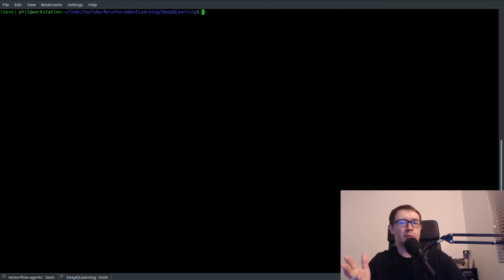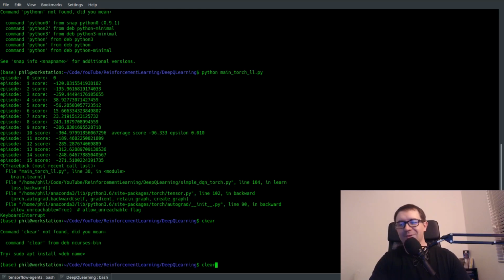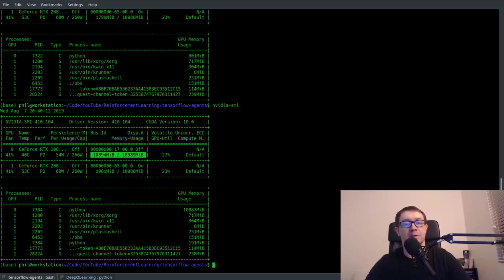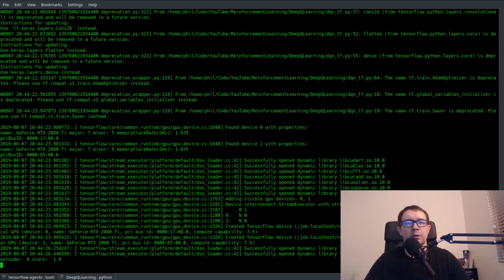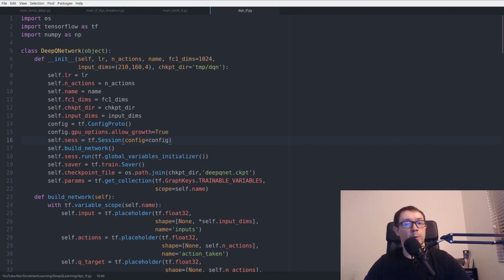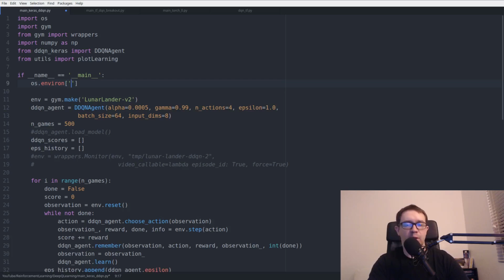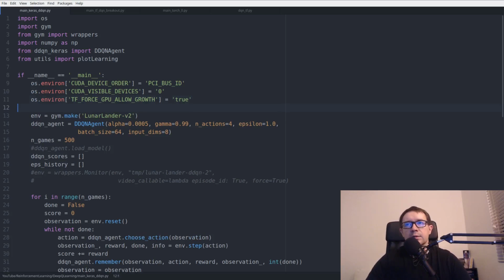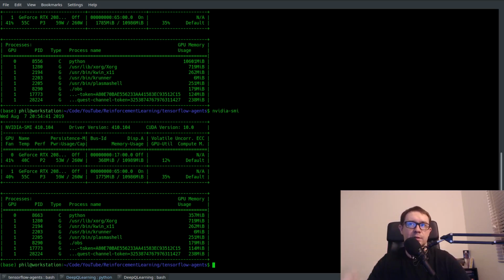How to Manage GPU Resource Utilization in Tensorflow and Keras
I'll show you how to keep Tensorflow and Keras from hogging all your VRAM, so that you can run multiple models on the same gpu, in parallel.